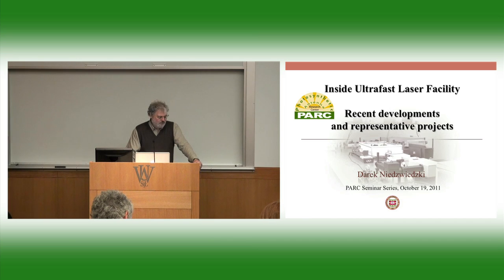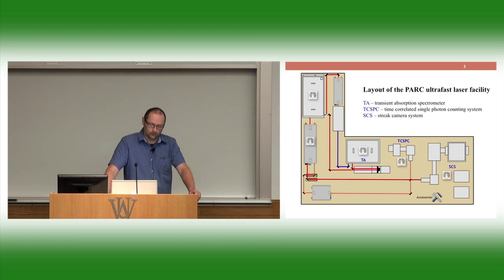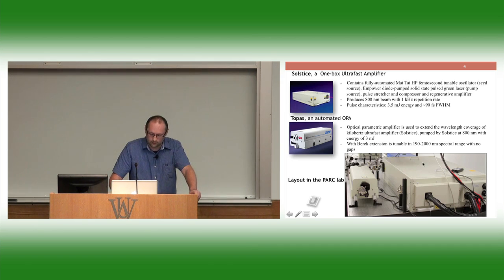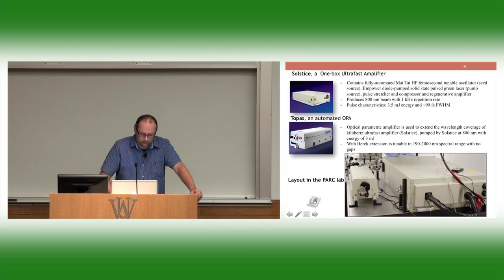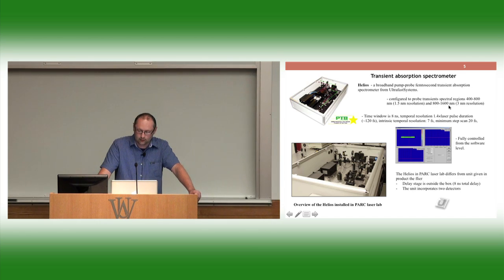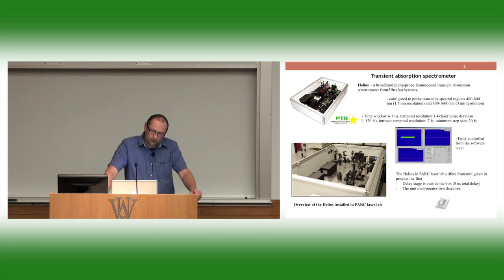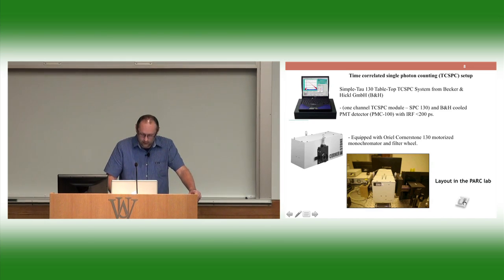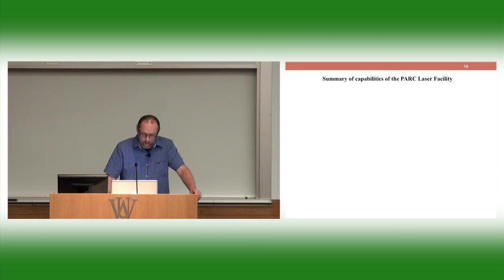Darek Niedzwiedzki-"Inside the Ultrafast Laser Facility"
As part of the PARC Seminar Series, Darek Niedzwiedzki gives his talk entitled "Inside the Ultrafast Laser Facility: The recent developments and representative projects"

Original Event Information:
Wednesday, October 19th, 2011
Washington University in St. Louis
Brauer Hall 012
11:00am - 12:00pm

You can learn even more by visiting the Photosynthetic Antenna Research Center